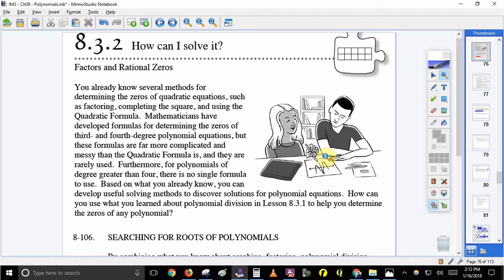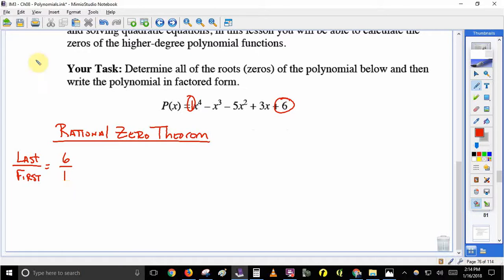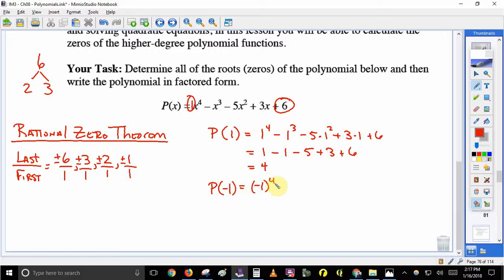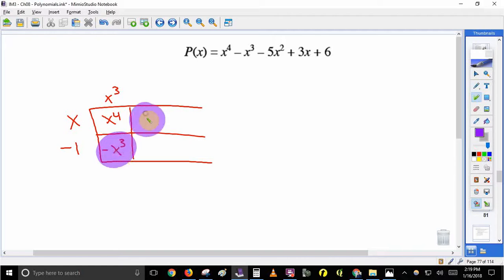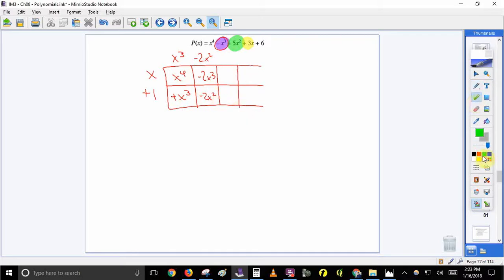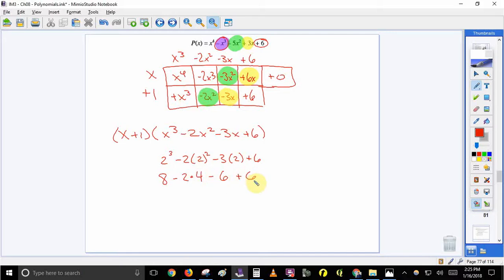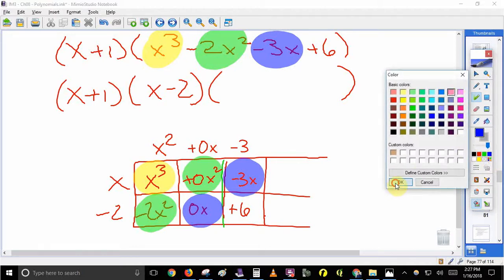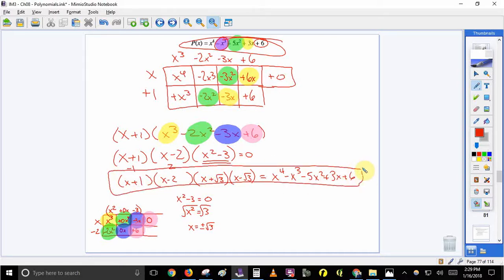IM3 8 106 HW Area Model Division